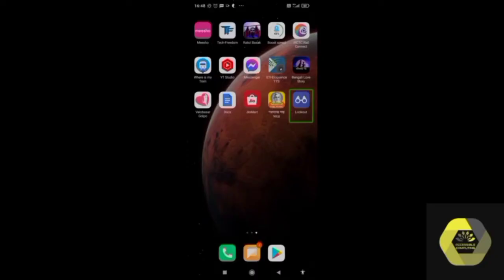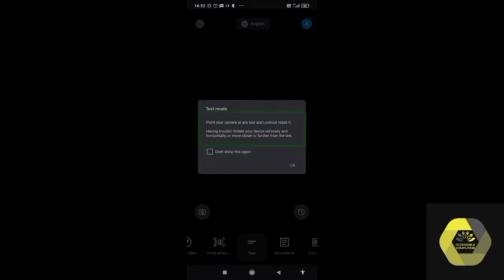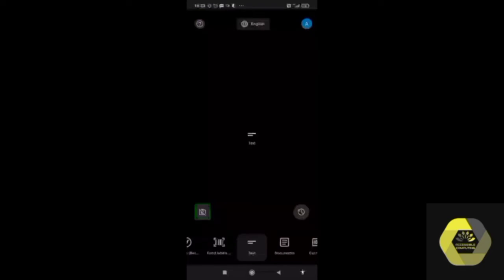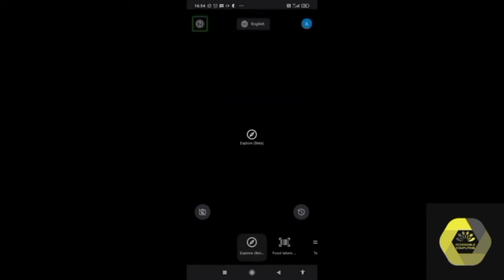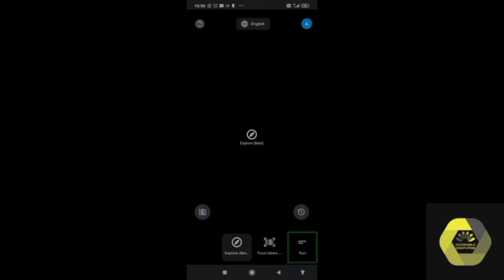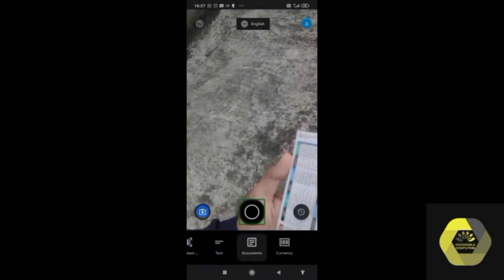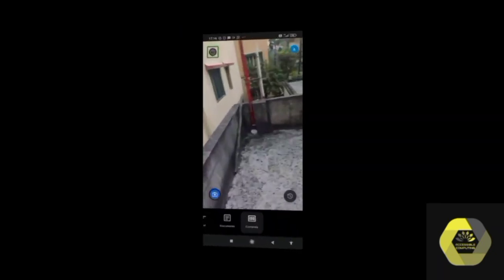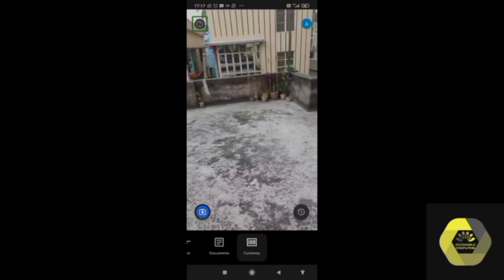📱 English, How To Use Google Lookout| Recognise texts, BarCodes, Currencies & Much More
Hey Guys,
Today I found a very useful and exciting application for you guys. In one app, you can do multiple tasks. In this video I'll be discussing about the Google Lookout application which comes from Google, an accessible app for reading documents, finding objects, scan currencies and much more. I am really very happy to make this video and provide you the application. So enjoy this video with your friends and family.

Bank Details:
AC/Holder: Ratul Basak
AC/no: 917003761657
Bank: Paytm Payments Bank Limited.
IFSC: PYTM0123456.
Thanks in advance for your support!